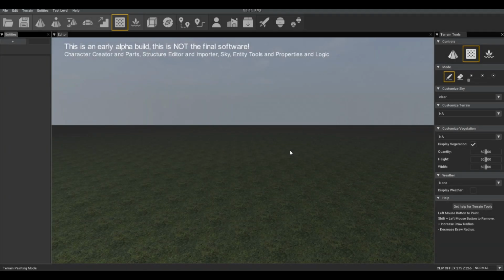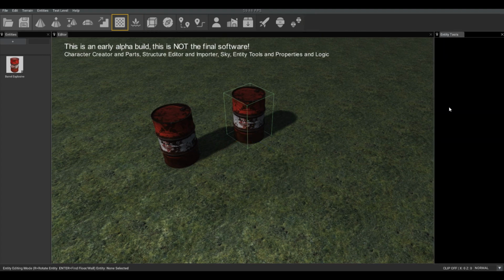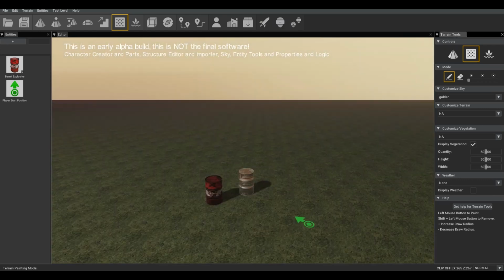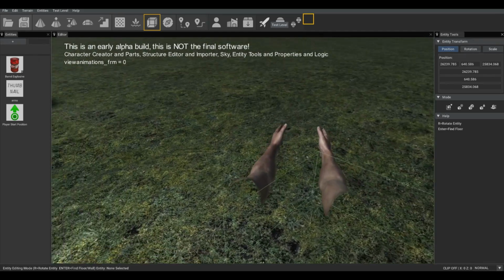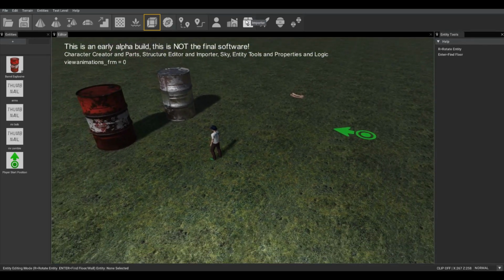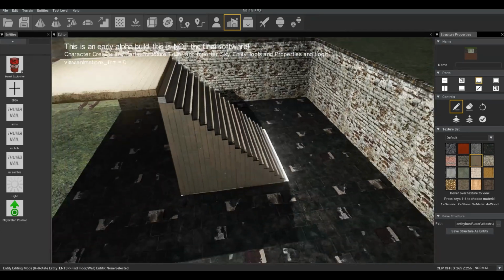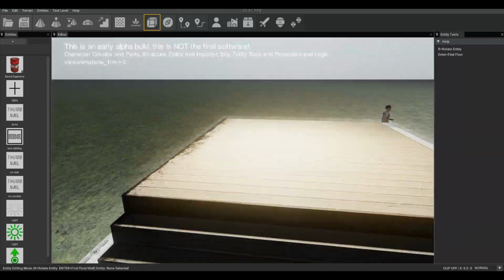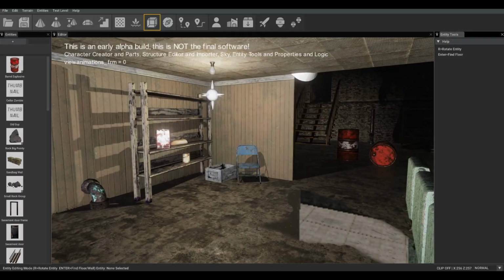GameGuru MAX Sneak Peek #17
Here's the 17th of our sneak peek videos looking at GameGuru MAX - the very first major upgrade to the GameGuru software. This time we're looking at the new features of Alpha Build 5.

We'll be releasing regular sneak peek videos right through to the launch of GameGuru MAX in September 2020. Pre-orders are available now with big discounts and access to Alpha and Beta versions for more info!